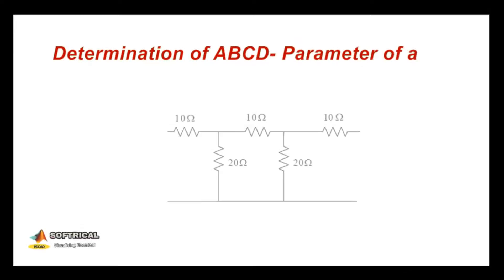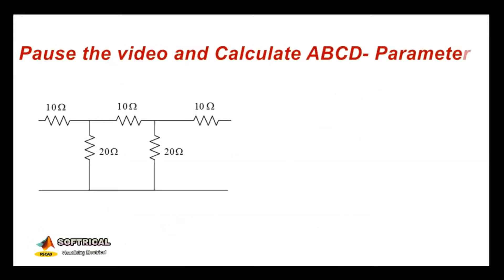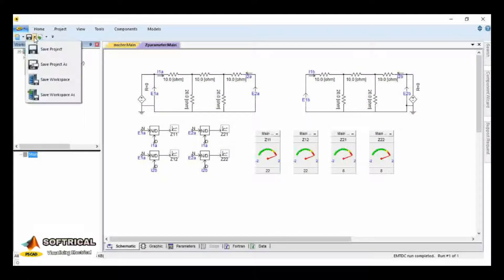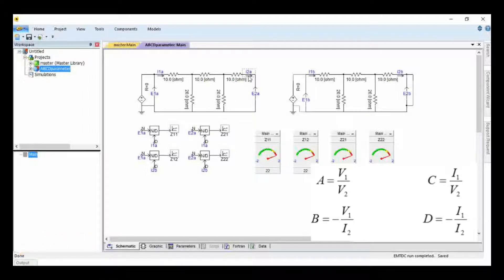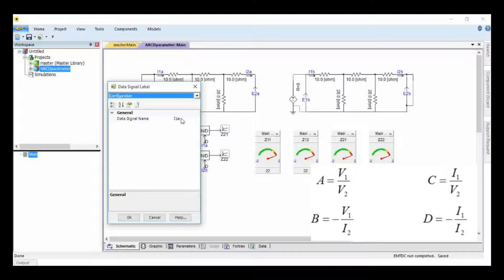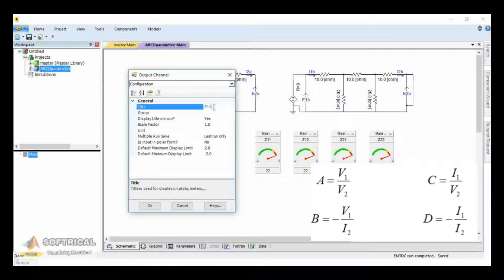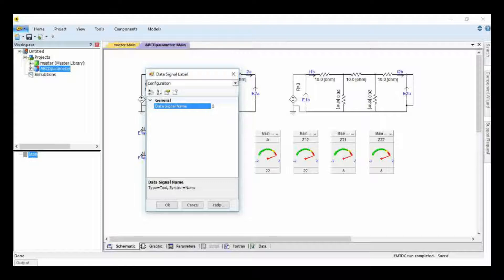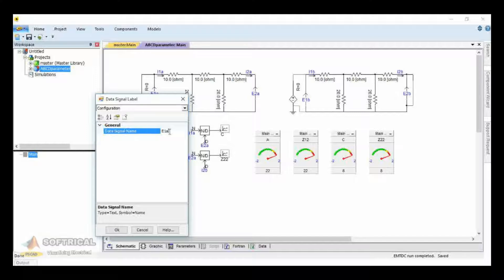Determination of ABCD or T parameters Using PSCAD | Circuit Simulation using PSCAD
In this Video, Z parameters of a two port network is determined using PSCAD.